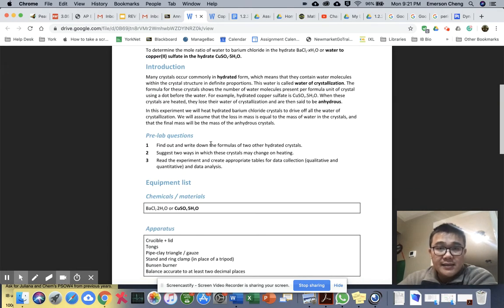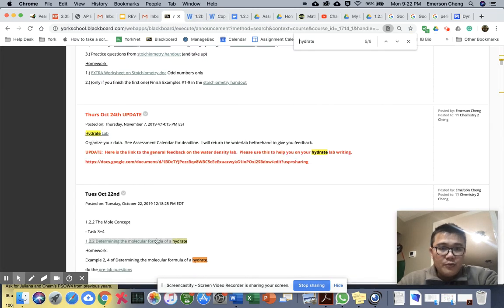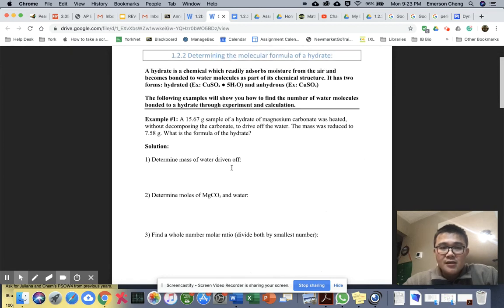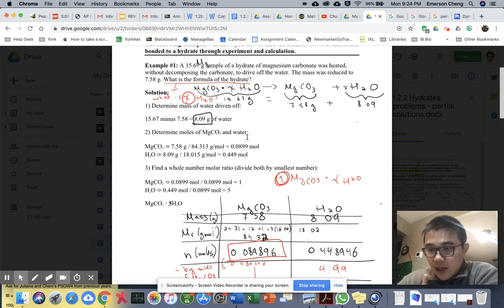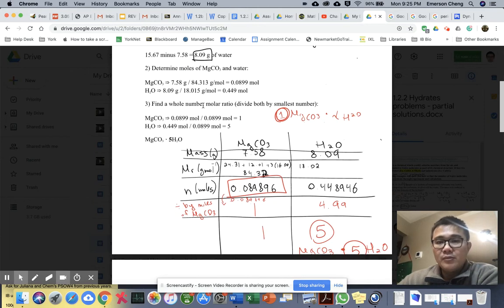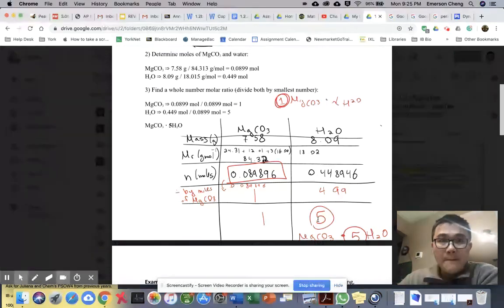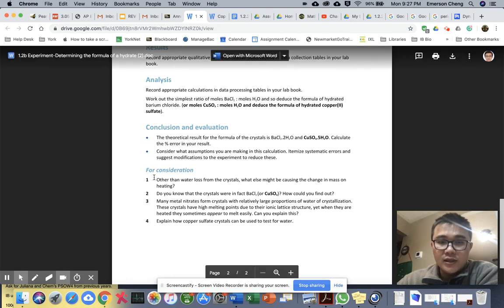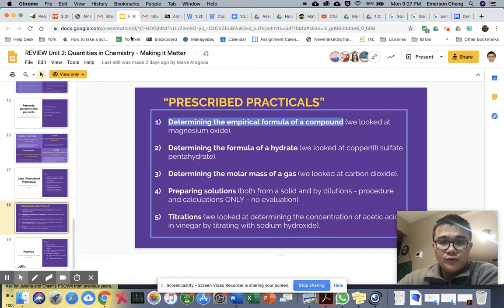IB Chem - Determining the formula of a hydrate (CuSO45H20)